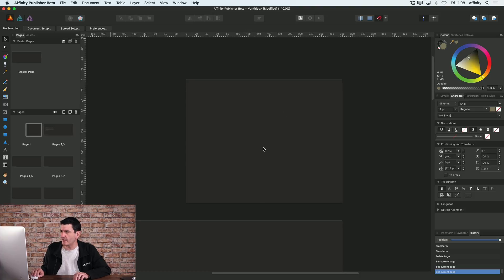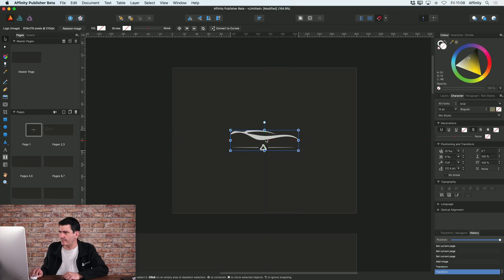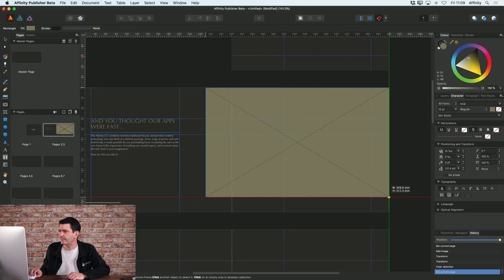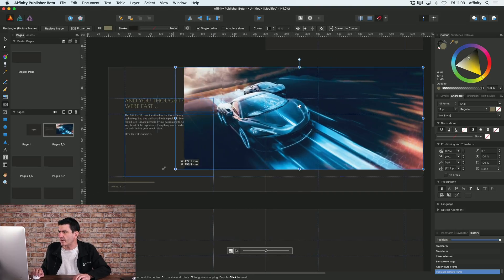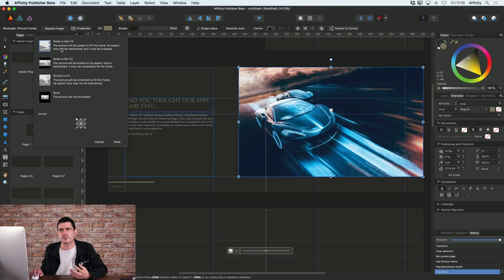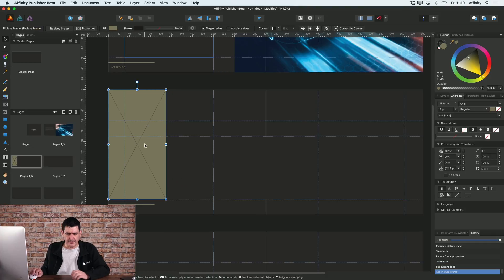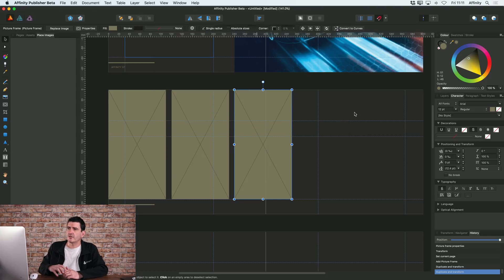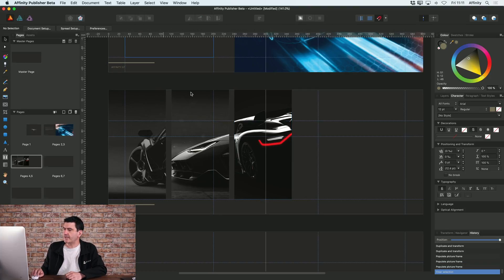How to place images in Affinity Publisher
Add images to your publication page.